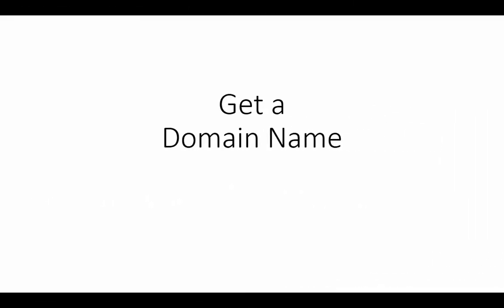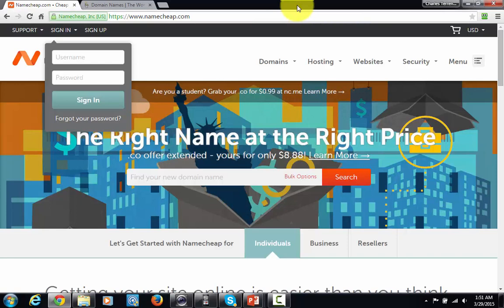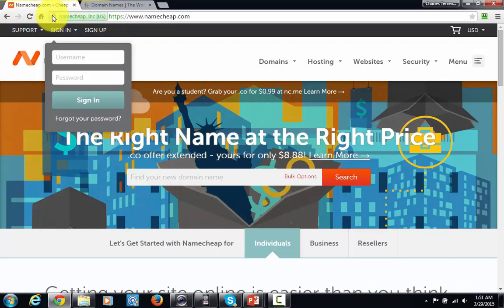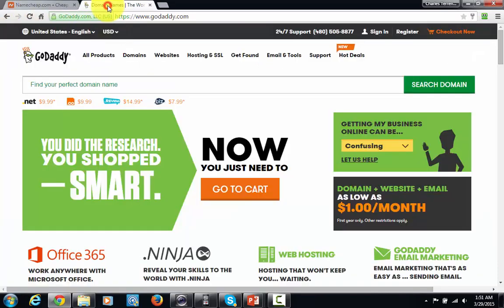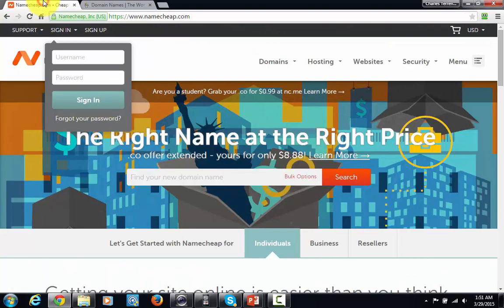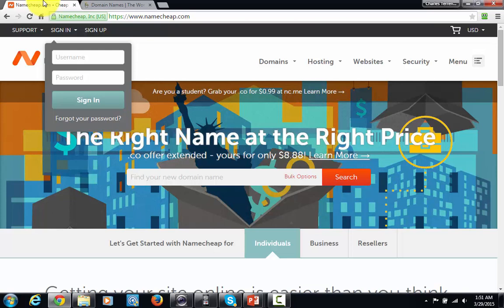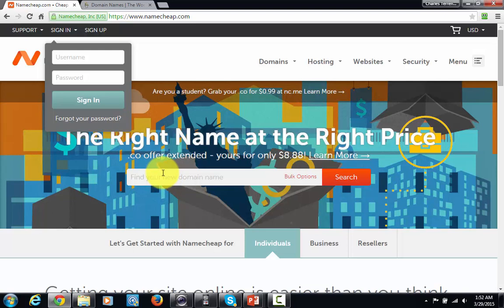Accelerated Online Businesses 2022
Accelerated Online Businesses